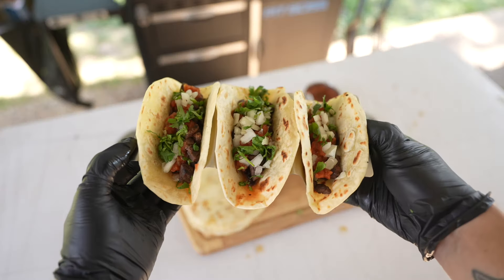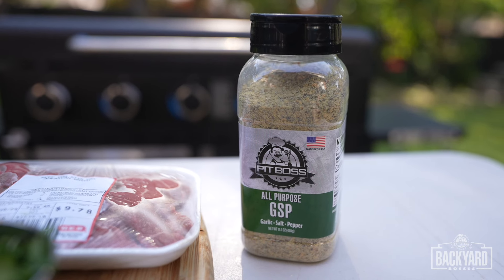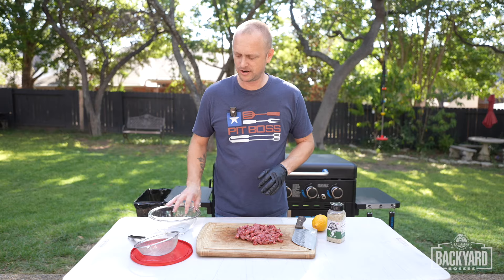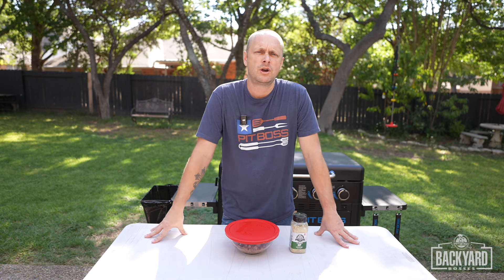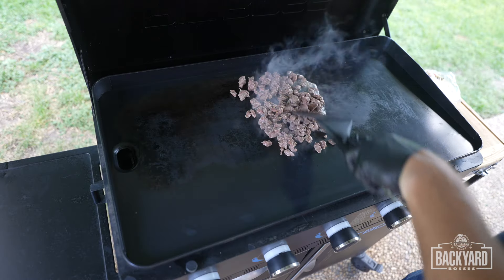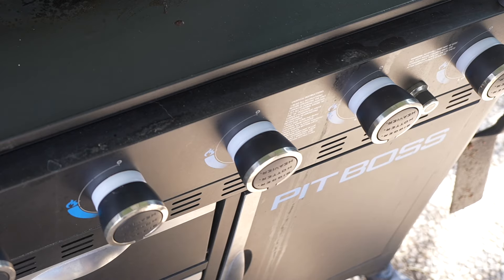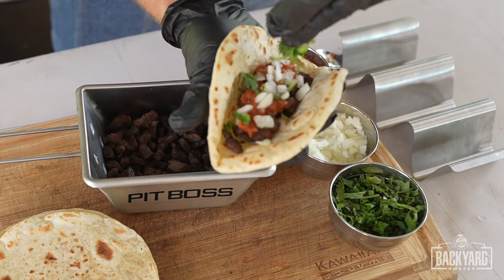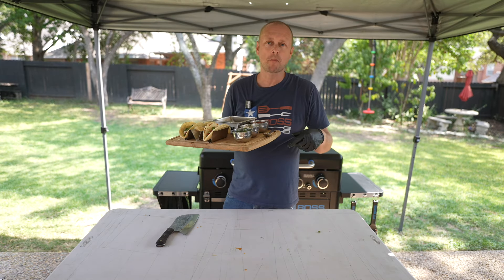Wagyu Street Tacos | Pit Boss Grills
🌮🔥 Welcome back to another episode of Backyard Bosses! Today we're throwing down easy and delicious Wagyu Street Tacos on the Pit Boss 5-Burner Ultimate Griddle!

This recipe only requires a few simple ingredients and it comes together in no time, so it's a great option for weeknight dinners at home! Here's what you'll need to get started:

1lb of sliced beef chuck (or beef strips)
1 Large Lemon
1 Diced Onion
1 Chopped Cilantro
Small Flour Tortillas
Salsa (pick how spicy you want it)
Pit Boss GSP Rub

➡ Follow @grillsergeant for more!